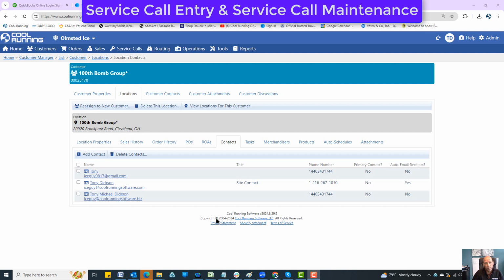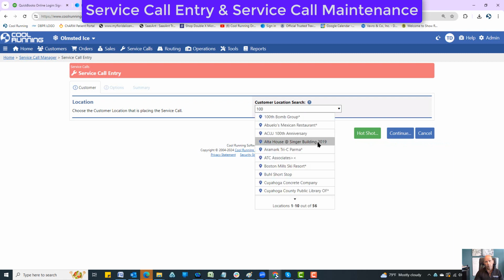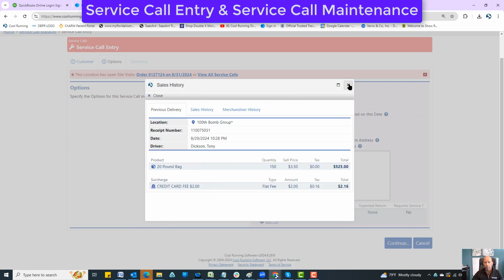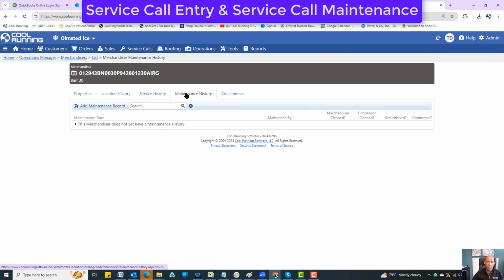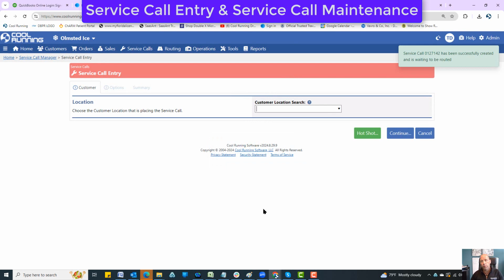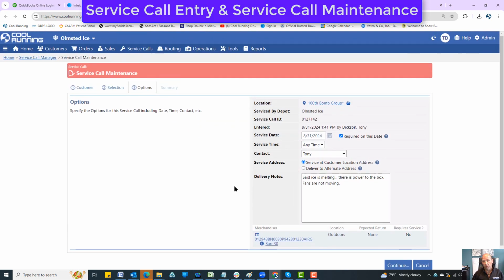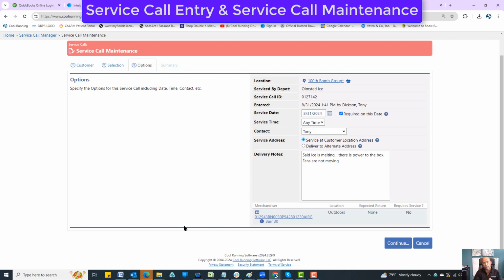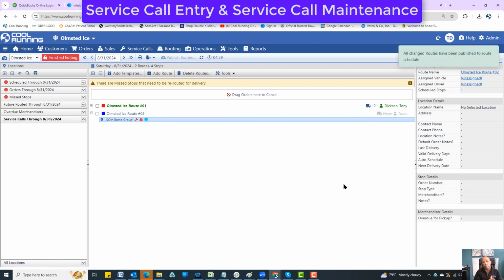Training Service Call Entry and Service Call Maintenance